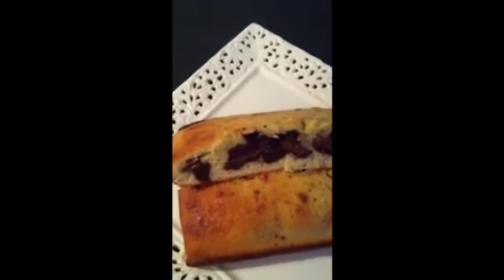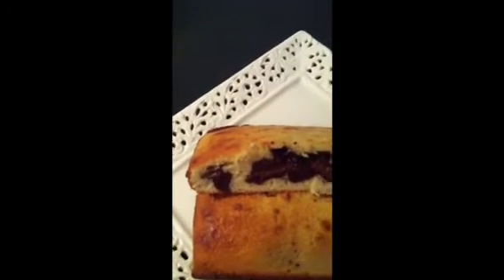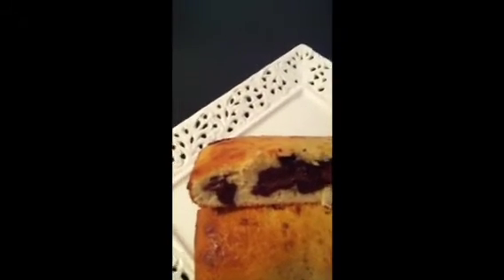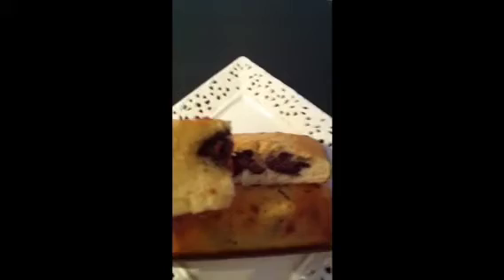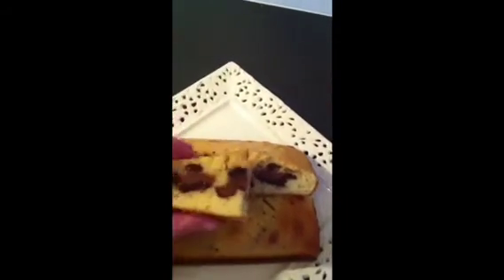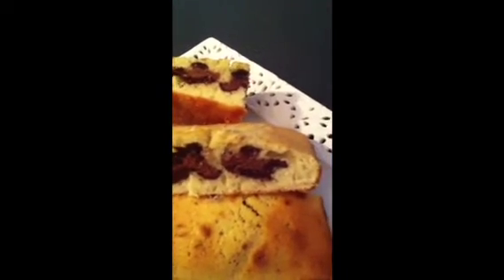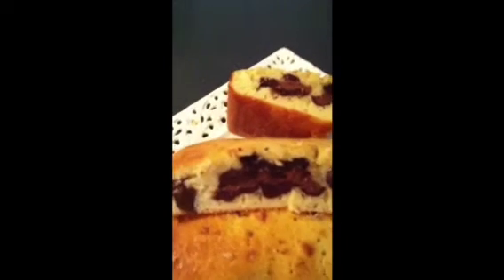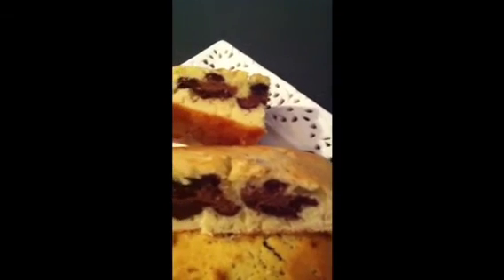Leopard cake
My first try at a vanilla cake with a Leopard print on the inside.